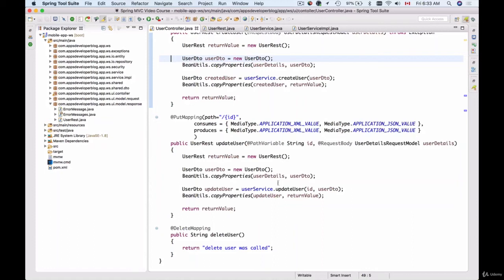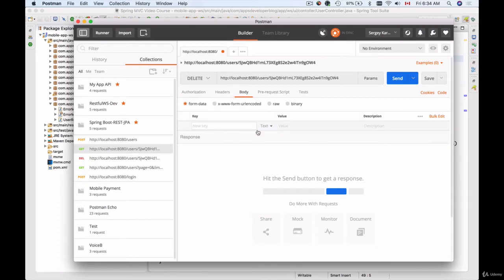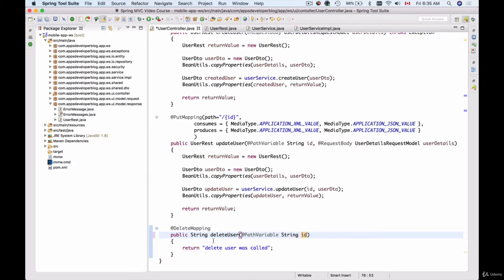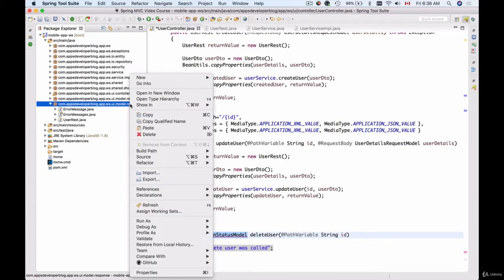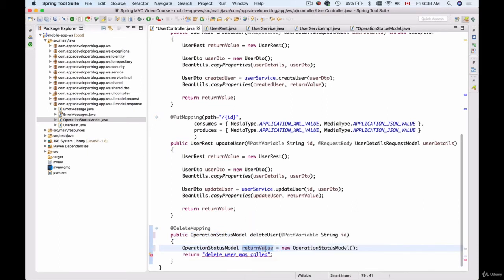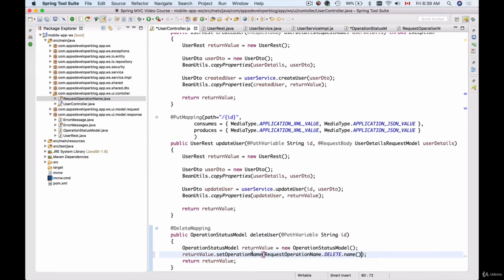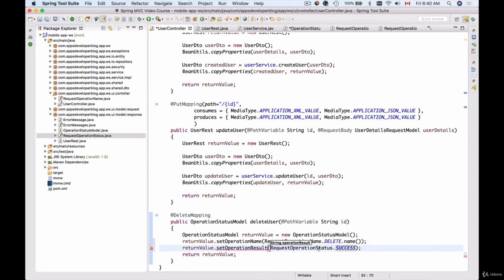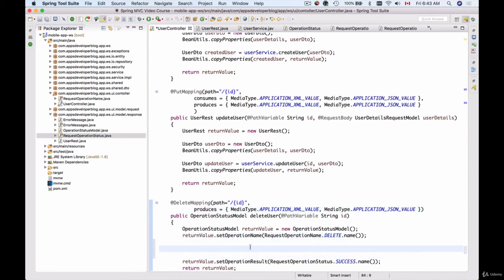1 Delete User Resource Method 131